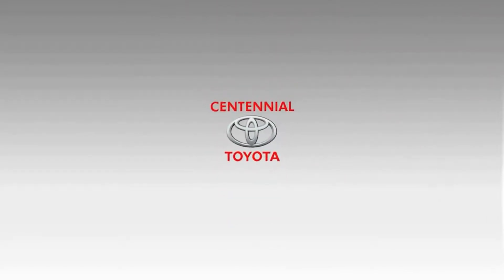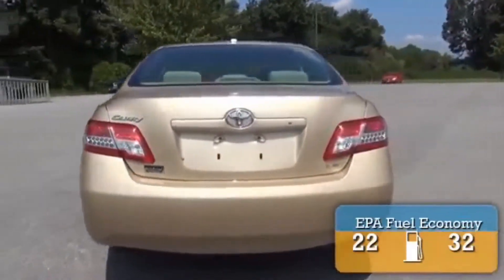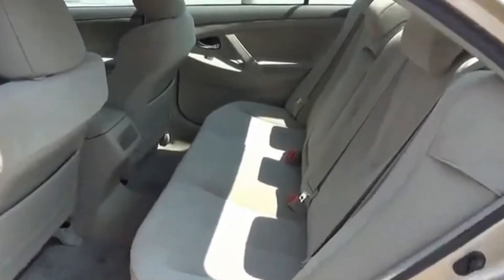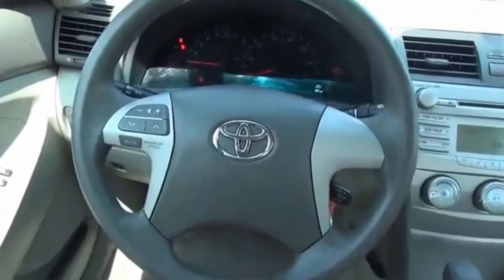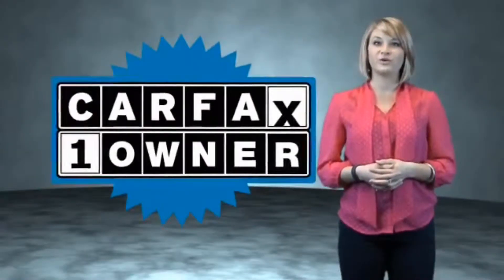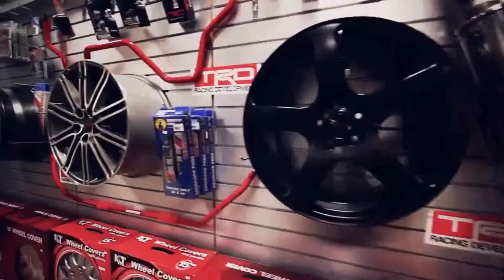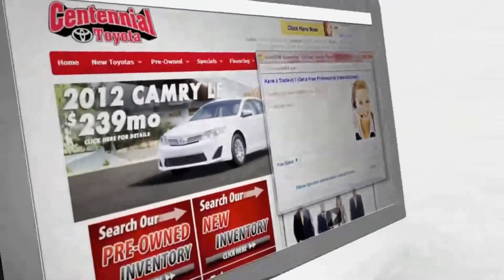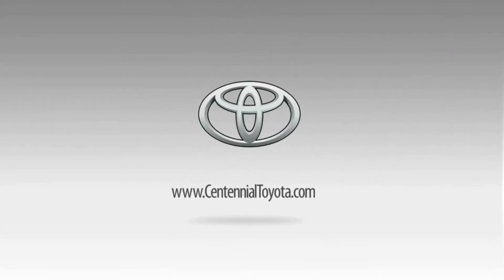Centennial Toyota Sample Live Video HQ